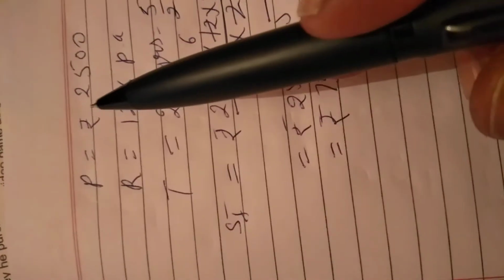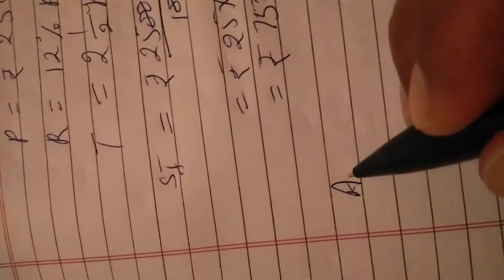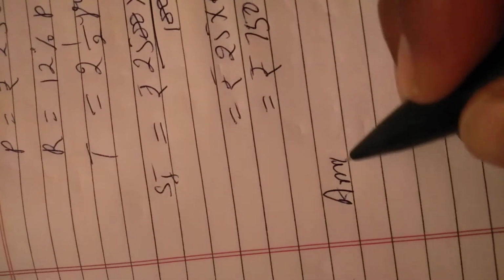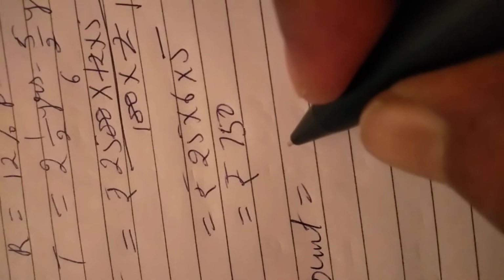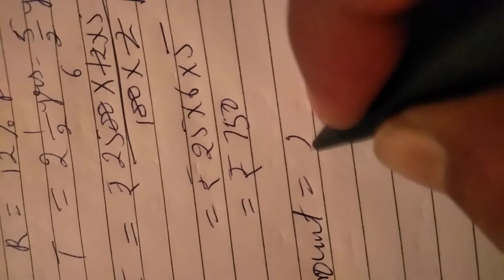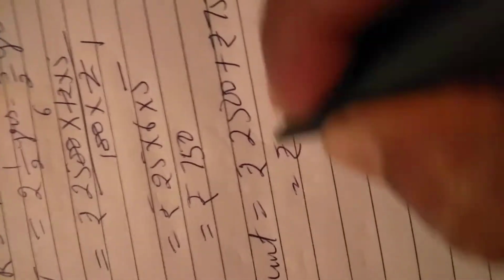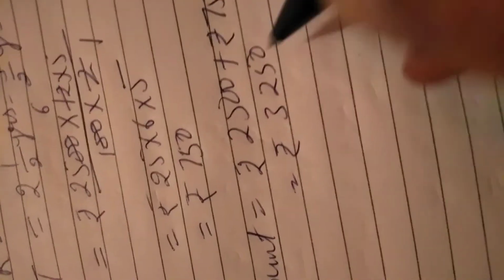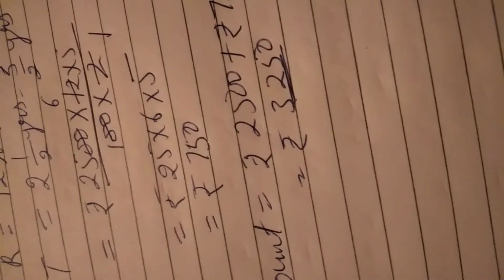math class 5th simple interest part 4